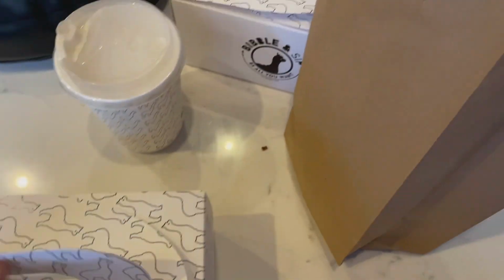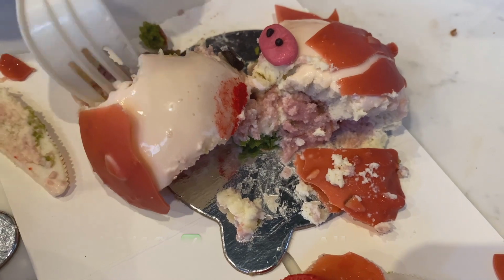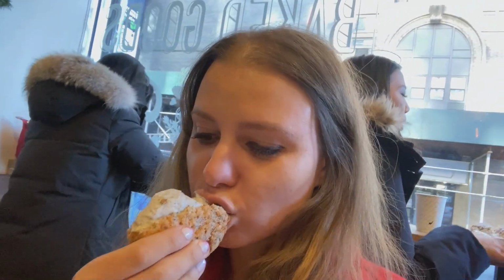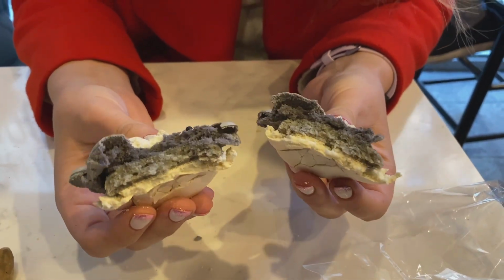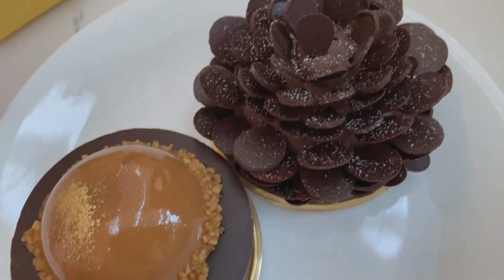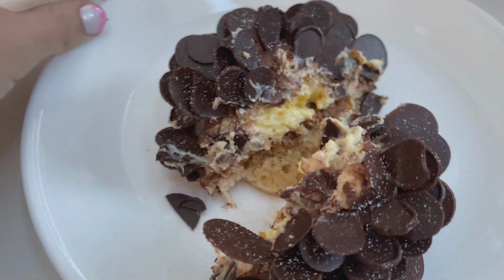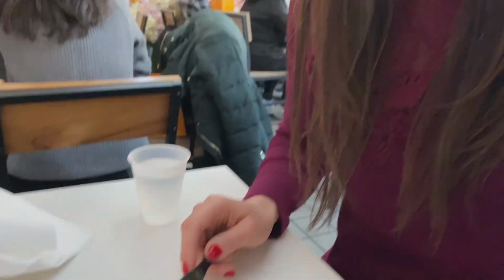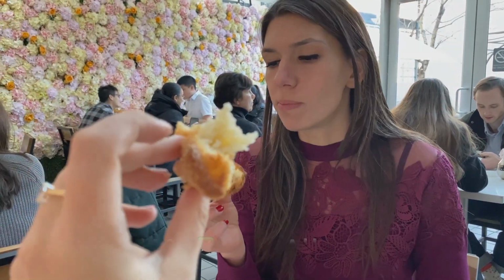Trying Crazy Desserts in New York | Part 1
Decided to share with you our travels to New York, and as always we went to try all the crazy desserts in the most famous and popular dessert spots in New York! I hope you enjoy these, let me know which one would you want to try ;)

We went to Bibble & Sip and Dominique Ansel's Bakery! Have you been? I wish :D